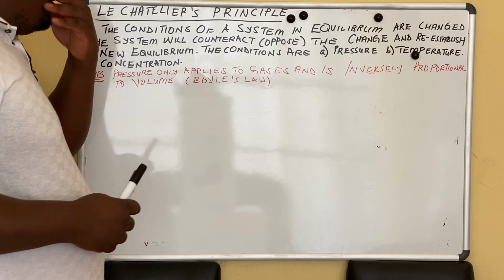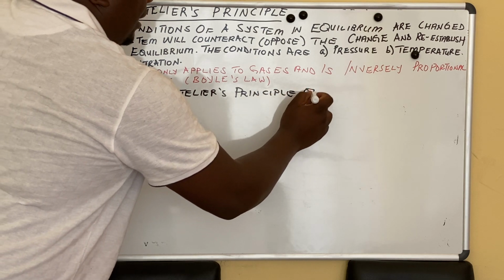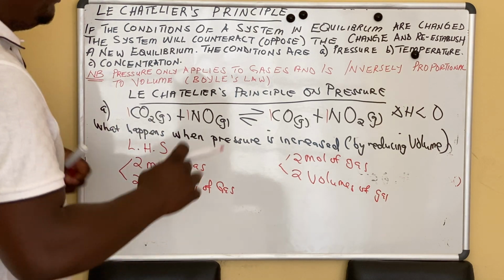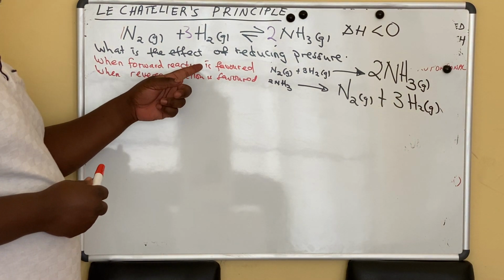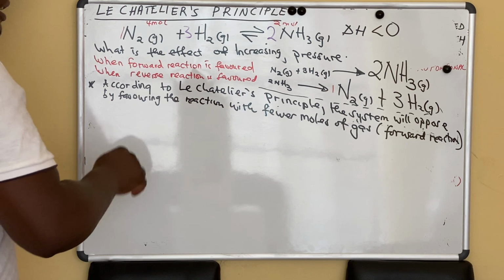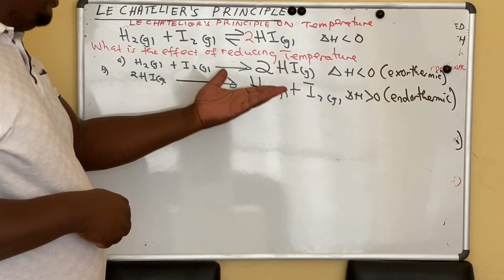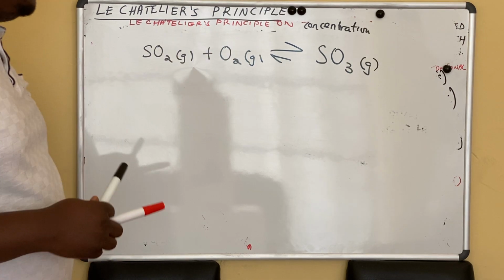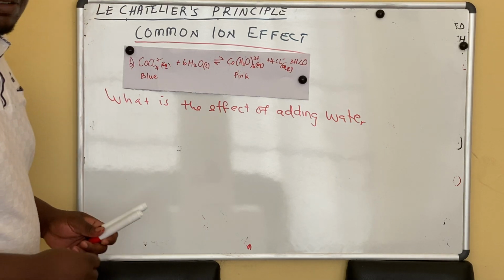17 May 2020